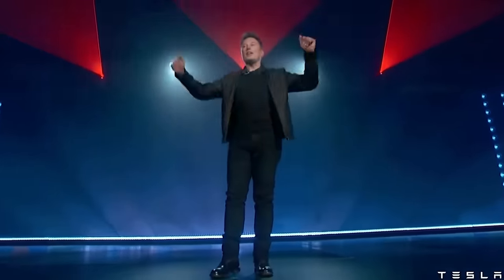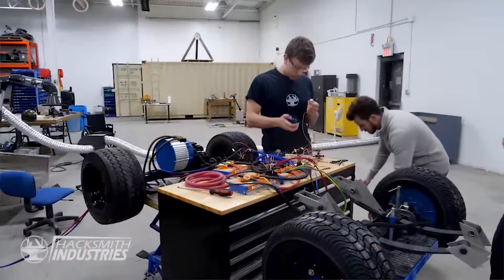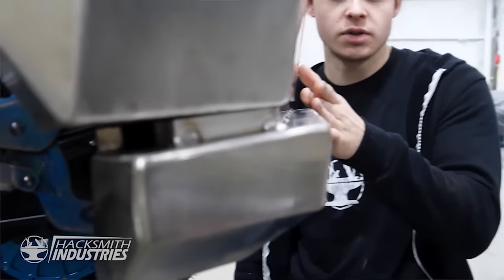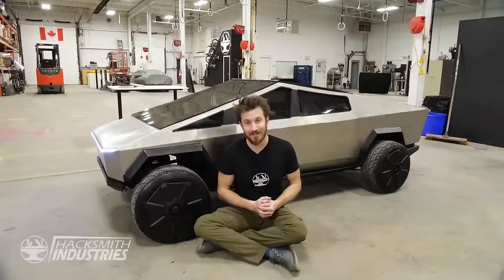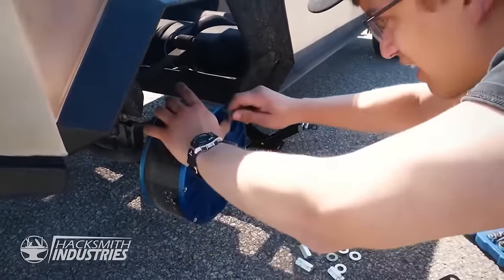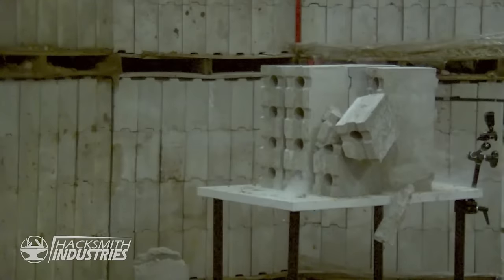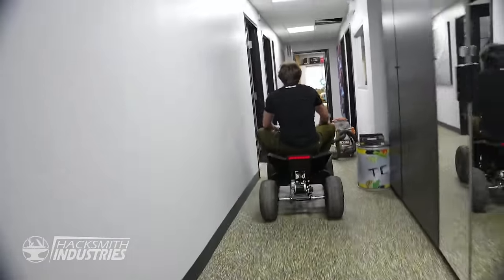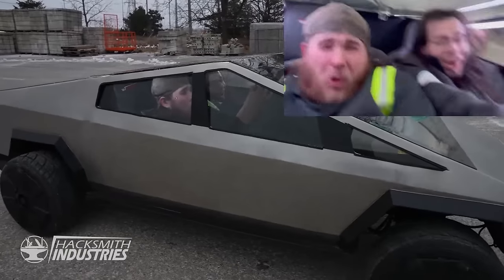We built a half-scale CYBERTRUCK! (COMPILATION)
TOOLS / MACHINES:
Laser Engraver - Use code HACKSMITH5OFF
3D Scanner
Drills, drivers, grinders, saws, etc

Main mic - Rode Go II